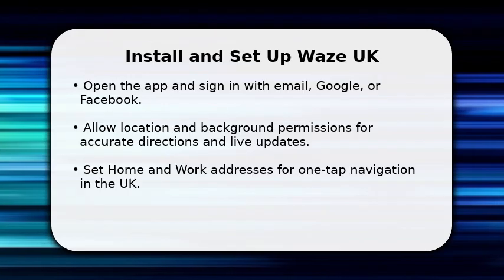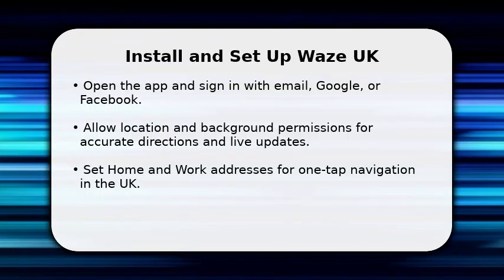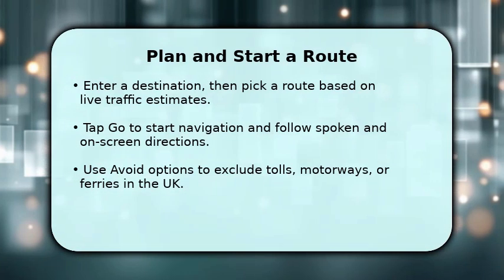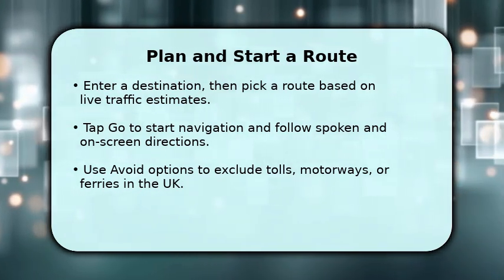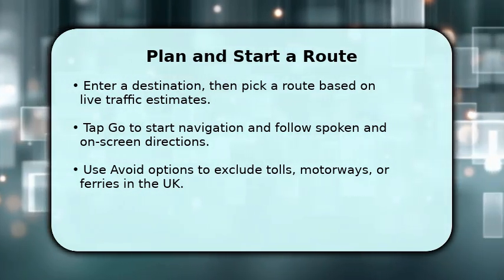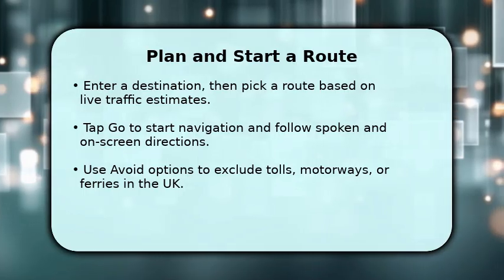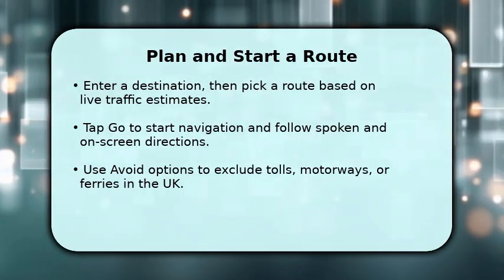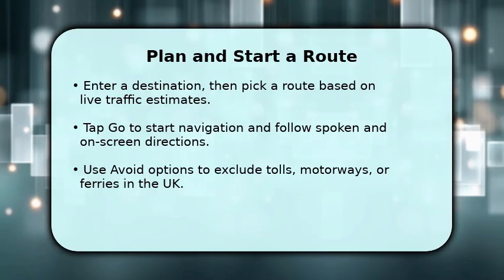How to Use Waze Uk (only Way)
How to Use Waze Uk (only Way) | 🔒 Surfshark VPN Deal — Stay private and secure. $1.99/mo + 3 Months Free ▸

This video provides a comprehensive guide on how to effectively use Waze in the UK, including tips for navigation and local traffic updates. Learn shortcut keys and discover community-driven route suggestions.

Waze,